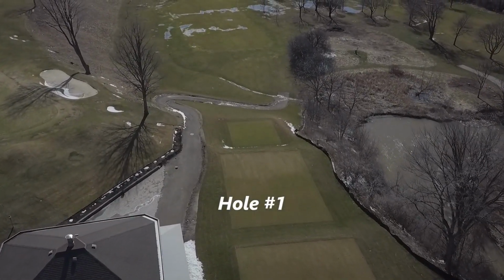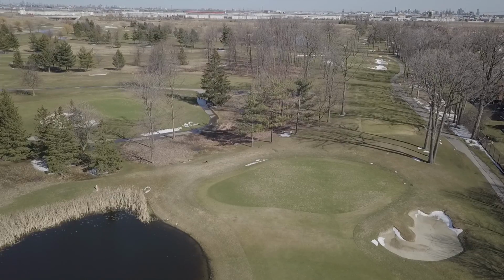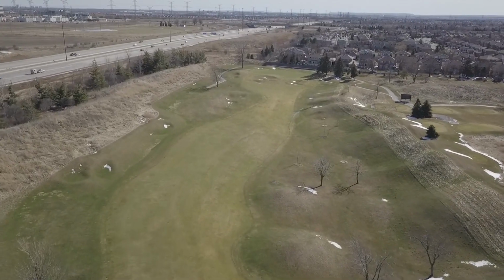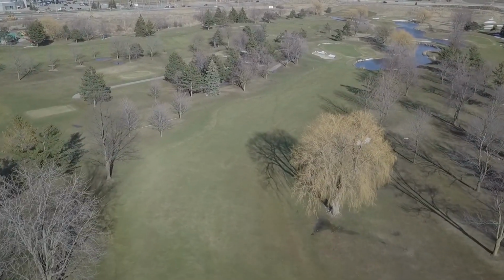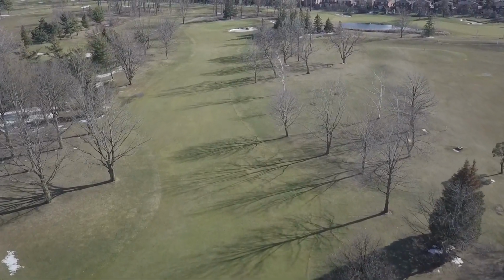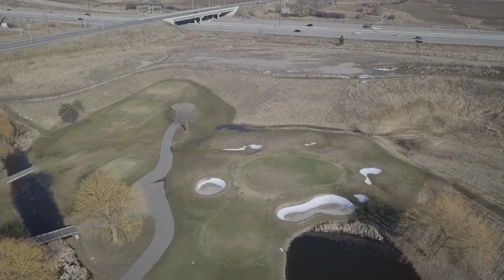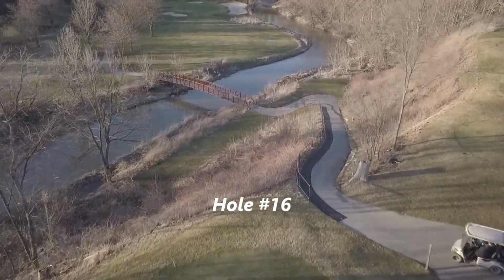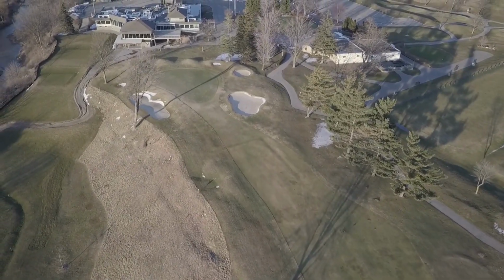Brampton Golf Club Ariel Tour Spring 2018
Video Shot April 21st 2018

Note:  Since the date of this video, there has been a half inch of rain fall on April 25th.